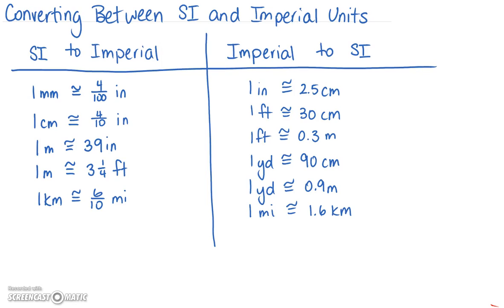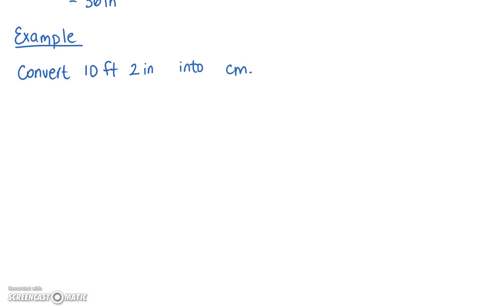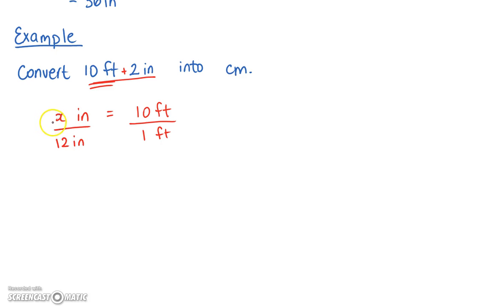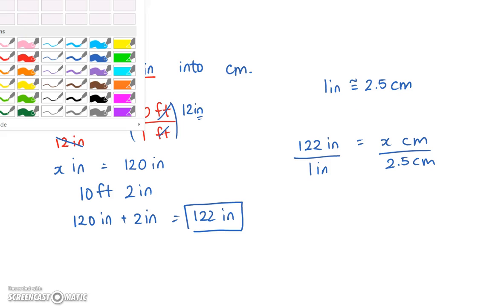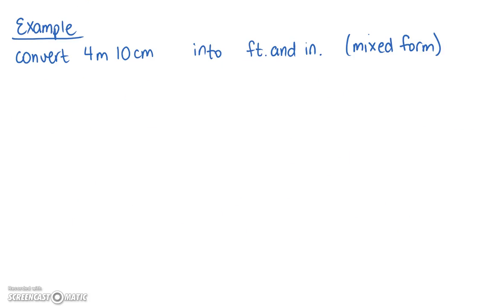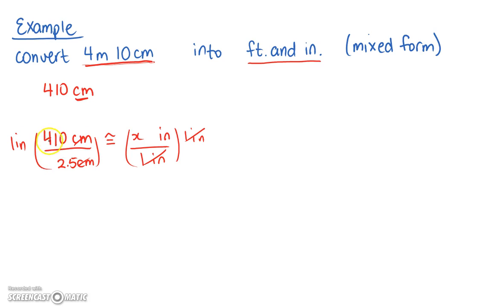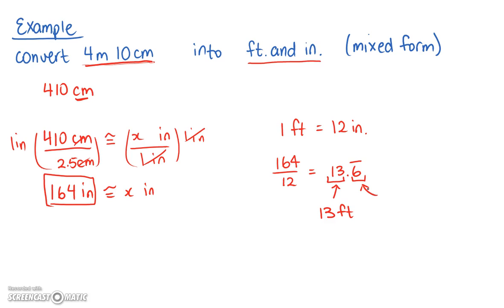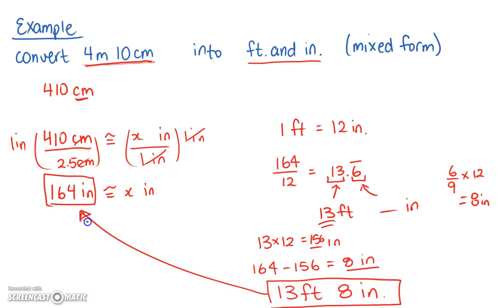FMP 10 - SI and Imperial